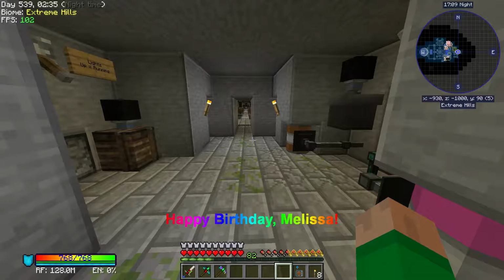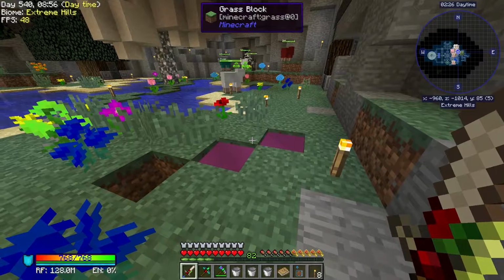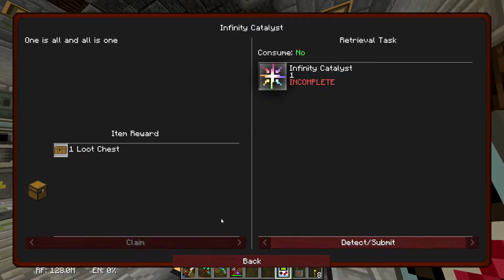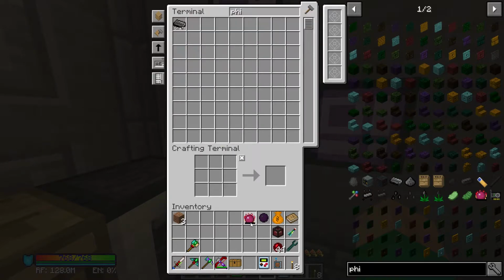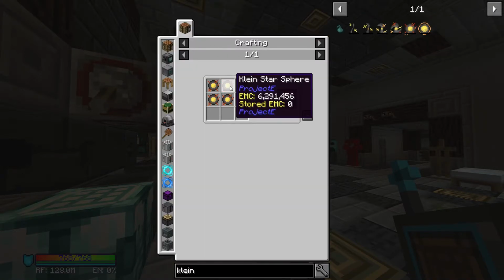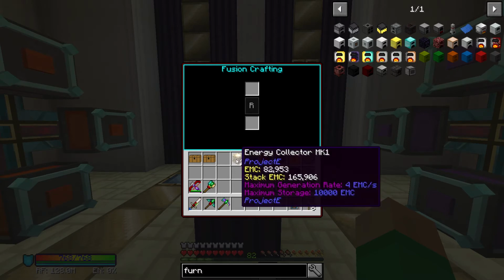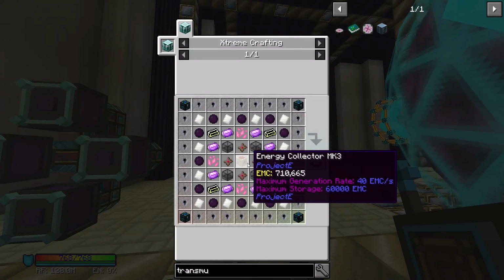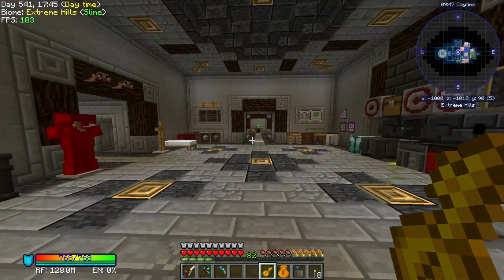Minecraft Stoneblock #27 - Pink Slime and ProjectE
Modded play in an underground world.